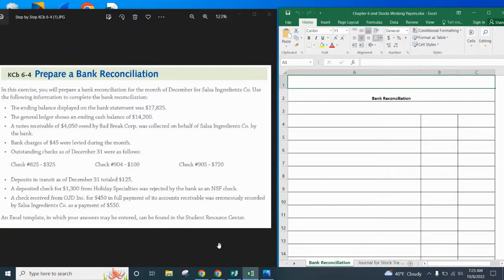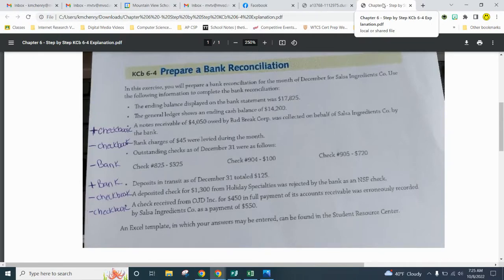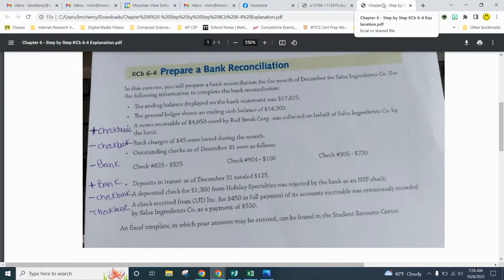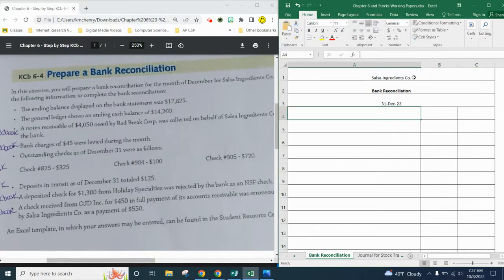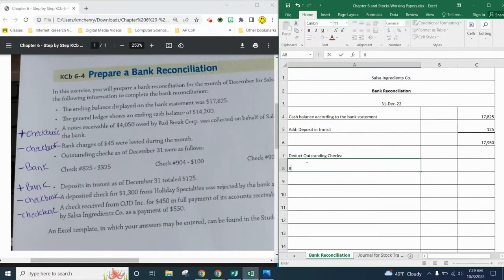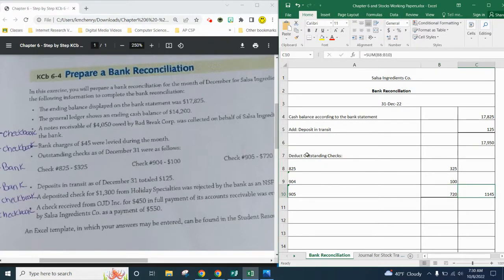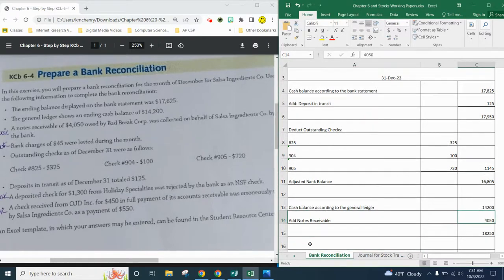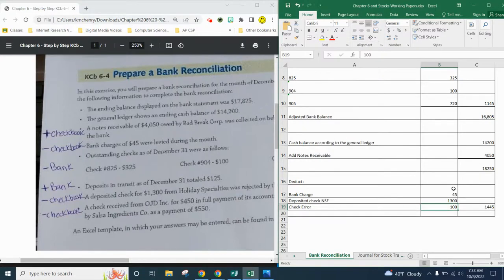Chapter 6 KCb 6 4 Video Explanation